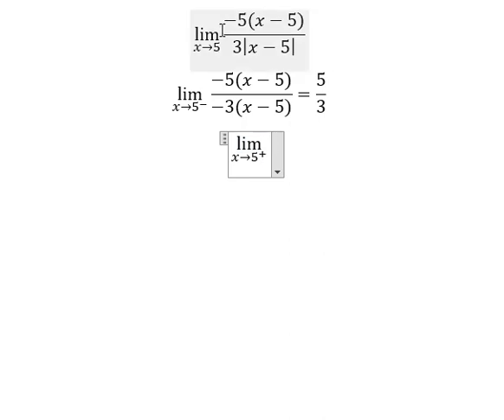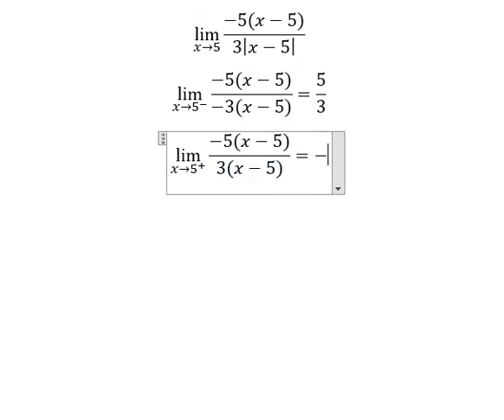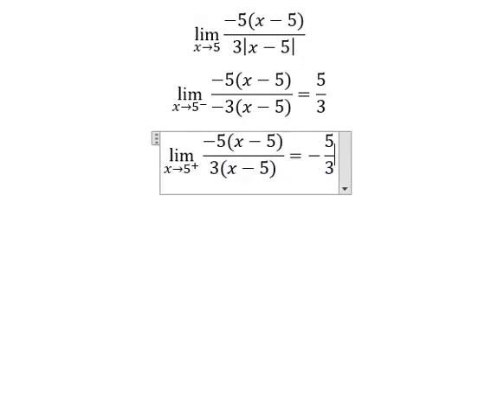Calculus Help: Find the limits - lim(x→5)⁡ (-5(x-5))/3| - Techniques - SOLVED!!!